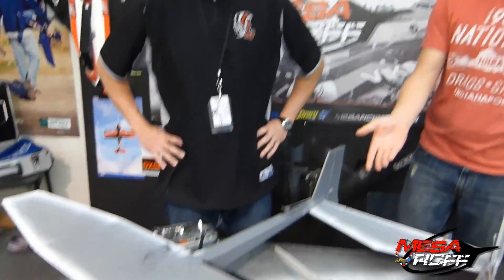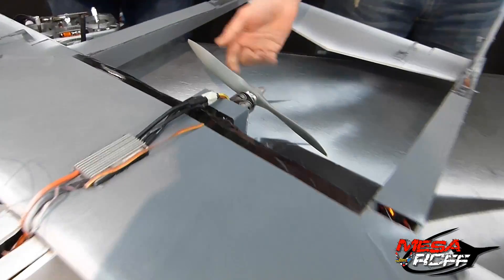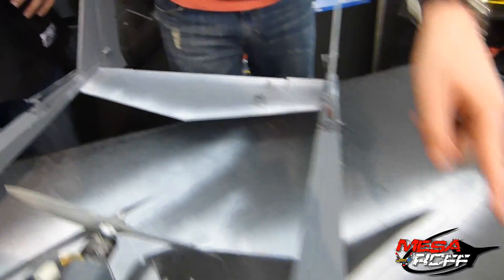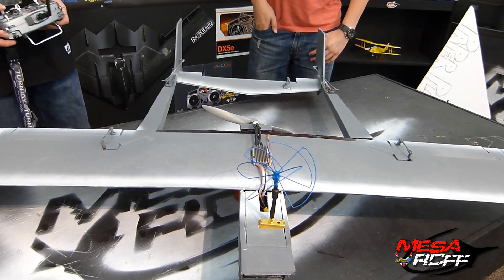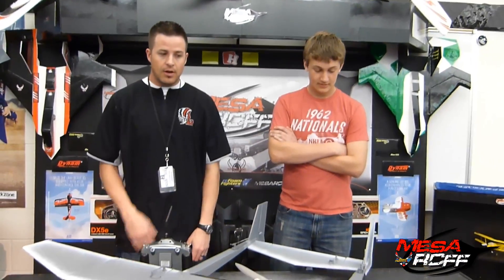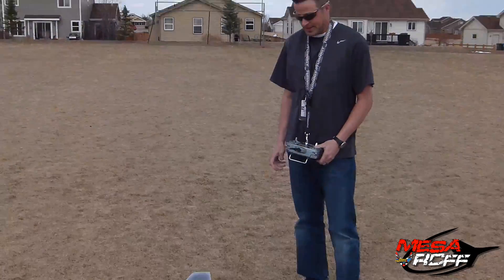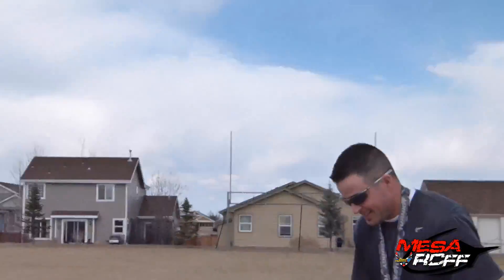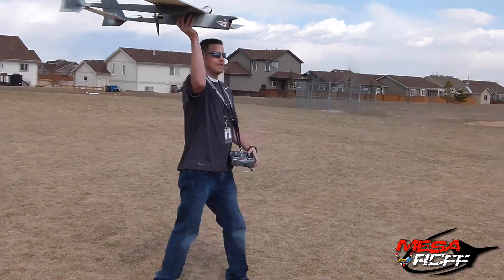MESArcFF - Tiger Drone Concept - TEAM PROJECT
EPS 35. This episode features our camera man, 8th grade student, Harrison getting his engineered mind at work.  Harrison a couple months back wanted to create a new FPV concept that resembled that of a P-38 Lighting.  After some work, Harrison and I completed the first prototype of his vision.  The name is still being decided, but as of right now it is called the MF-Tiger Drone.  It has some features and the plane design is still getting dialed in.  If all works well, Harrison will attempt to bring this concept to CAD and for those to download.  Stay tune for more test flights of the Tiger Drone with Harrison behind the controls of his creation.

For more information regarding our program please visit us

Jake Marshall
MESArcFF Director

MESArcFF Productions:
Camera: Harrison
Creator: Harrison
Pilot: Marshall
Editing: Zac and Joey
Director: Marshall